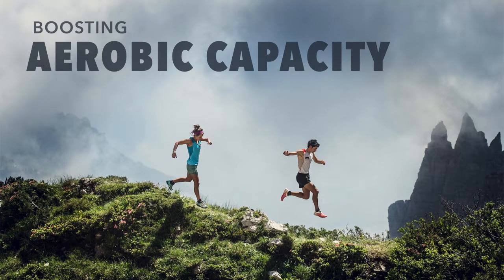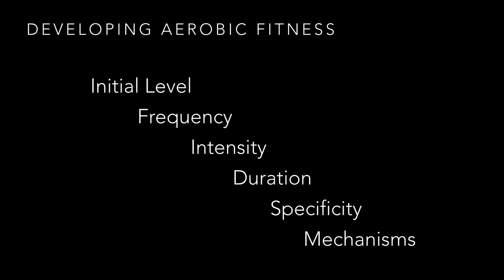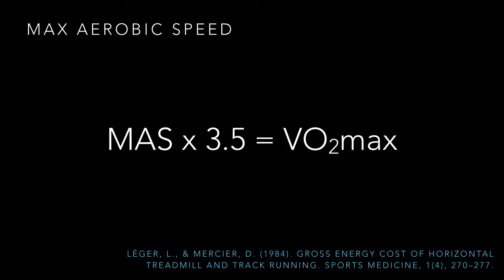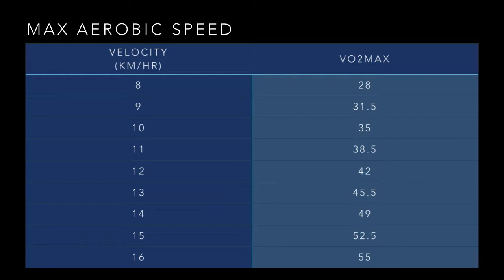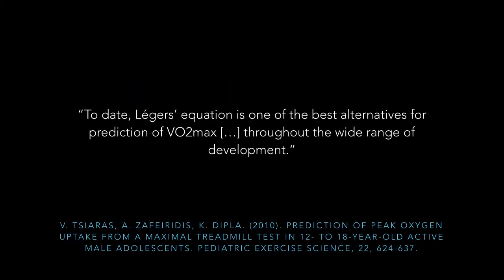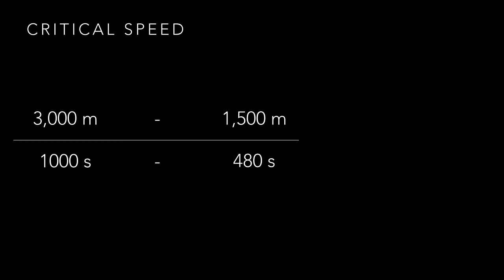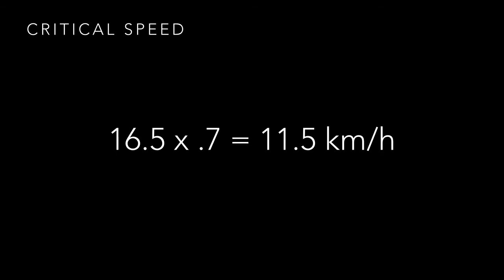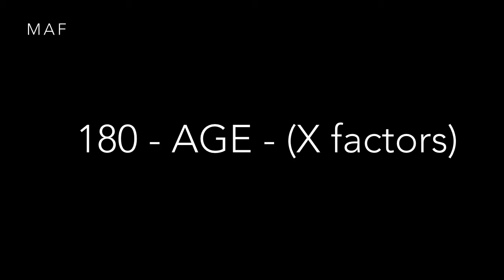Exploring Research: Boosting Aerobic Capacity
How can you boost your aerobic capacity?

This presentation was given as a final project by my group in Exercise Physiology.

We cover Max Aerobic Speed, Critical Speed, Maffetone Method (MAF), and the physiological differences between High Intensity Interval Training and low intensity aerobic training.